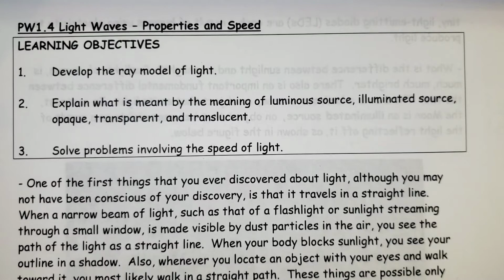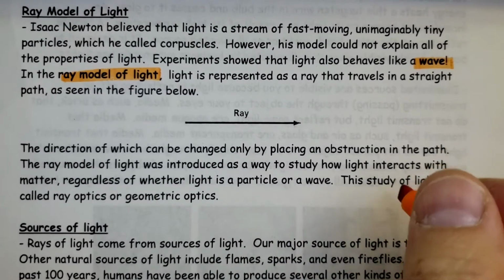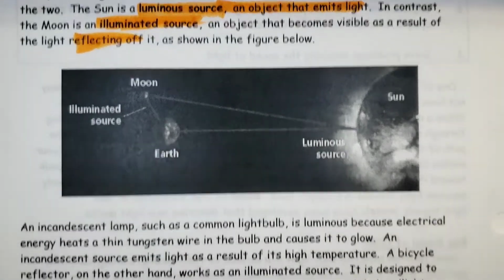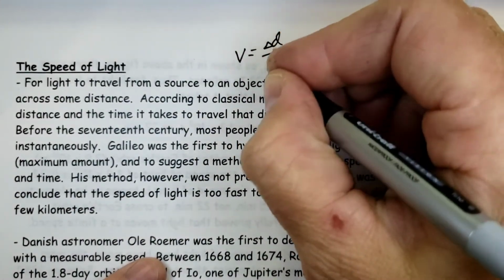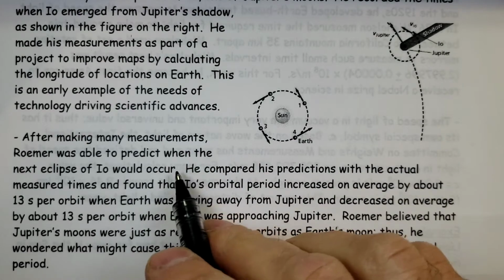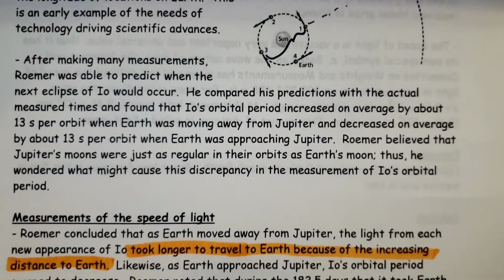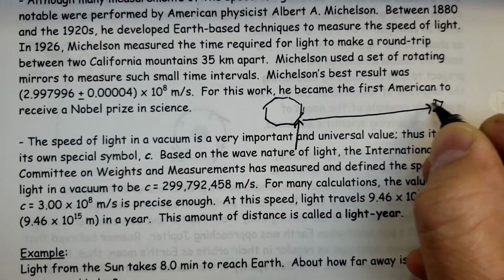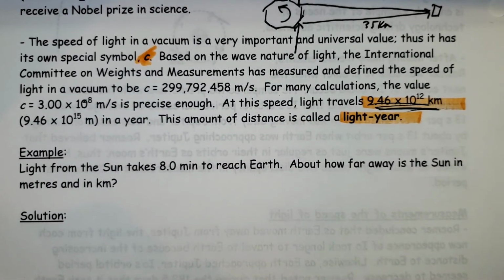PW1.4 Light Waves - Properties and Speed (Part 1)